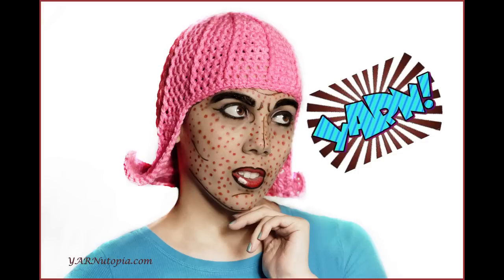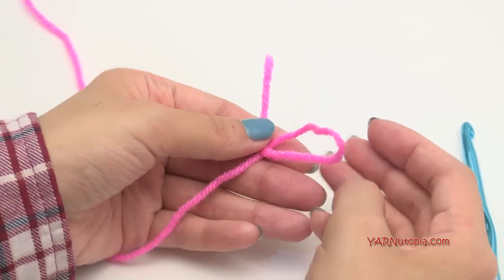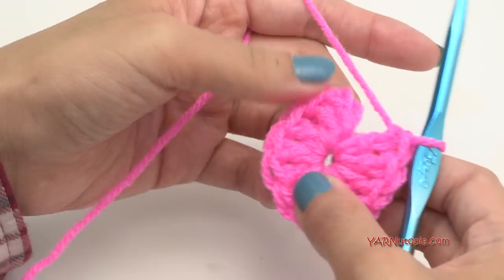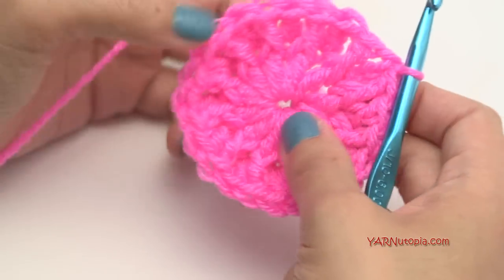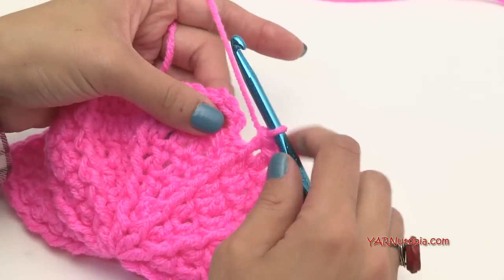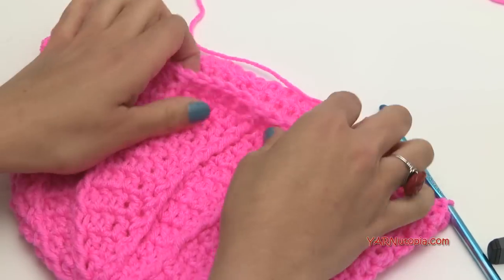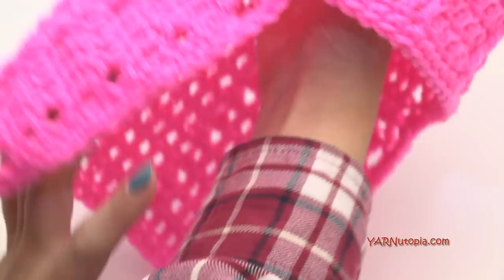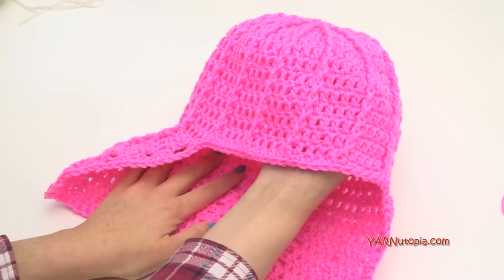How to Crochet a Pop Art Wig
In this video I demonstrate how to crochet a wig that is inspired by Pop Art.